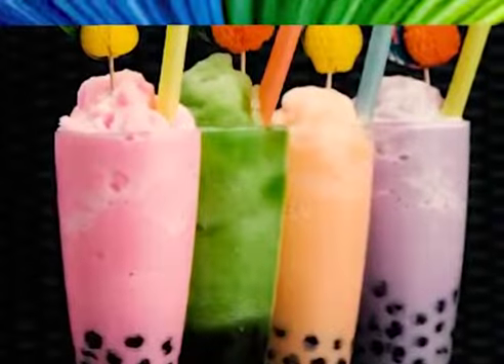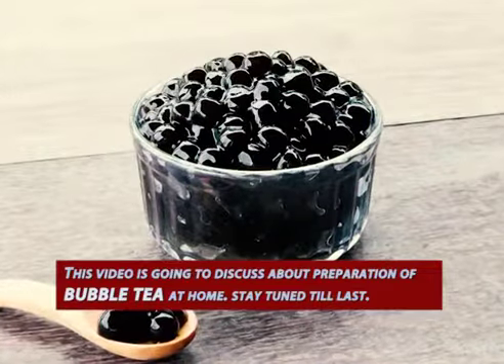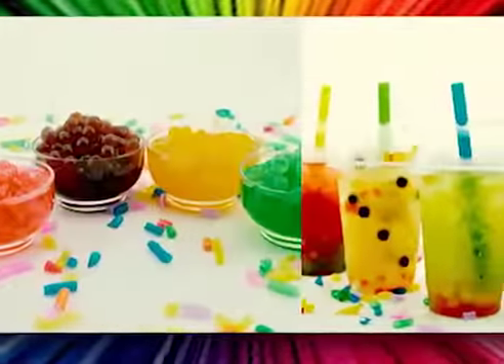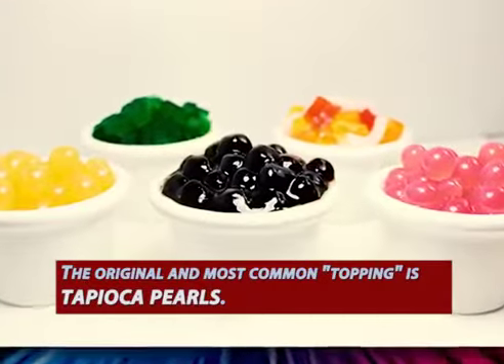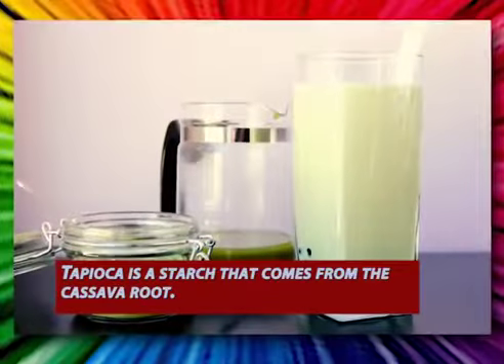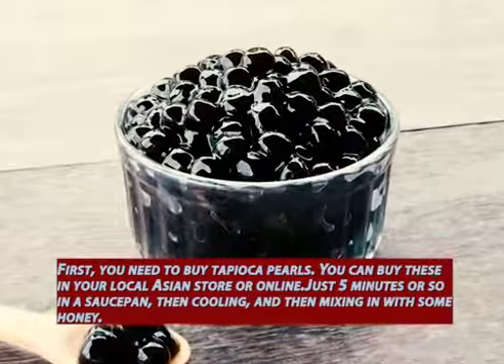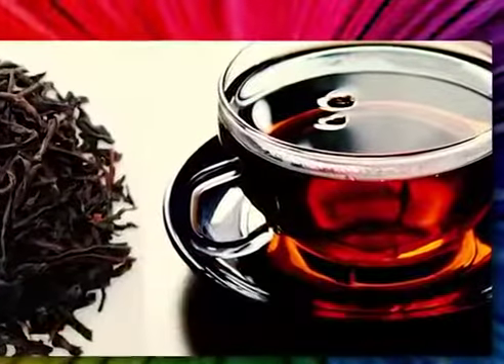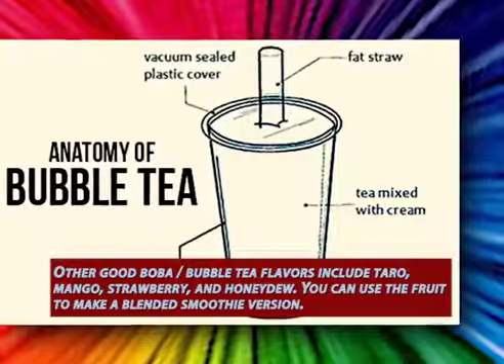"MILK TEA LOVERS",HOW TO MAKE BUBBLE TEA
Easy Bubble Tea Boba Tea Coconut & Vanilla flavors a Refreshing Drink.mp4